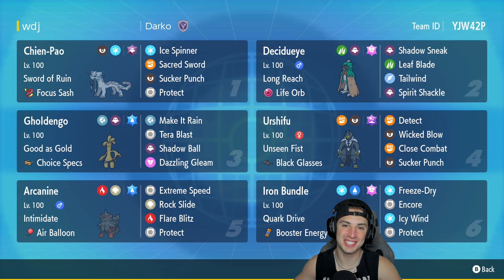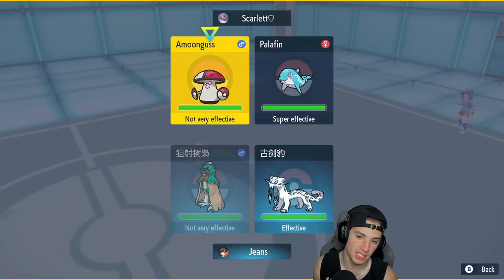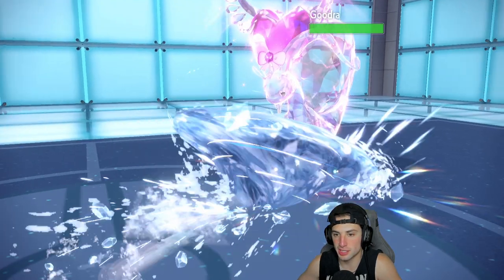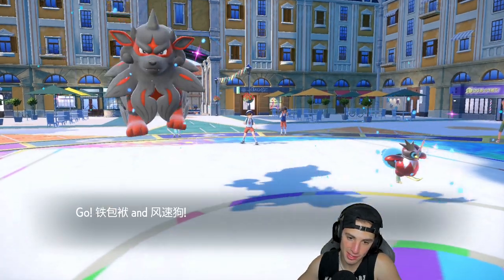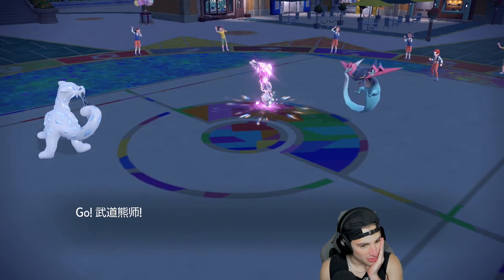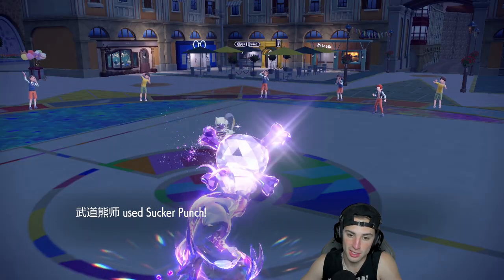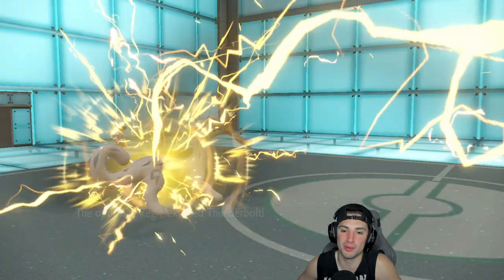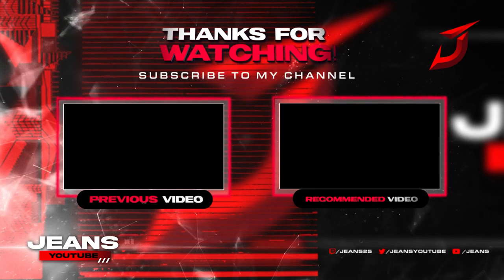DECIDUEYE RANKED TEAM For The New Season! - Pokémon Scarlet & Violet Ranked Double Battles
Rental Code: XWS407

Regulation D Decidueye Team That We Use for Ranked Battles in Pokémon Scarlet and Violet!

GAME INFO
Name: Pokémon Scarlet and Violet
Developer: Game Freak
Publisher: The Pokémon Company, Nintendo
Platforms: Nintendo Switch
Release Date: November 18, 2022